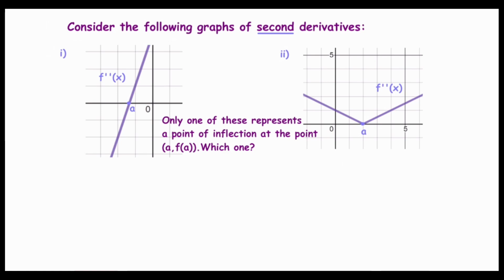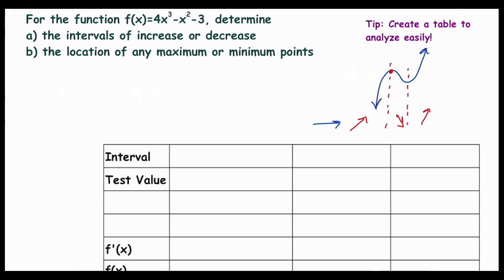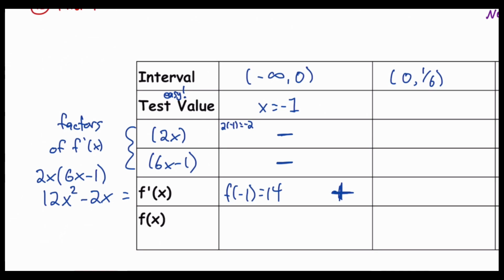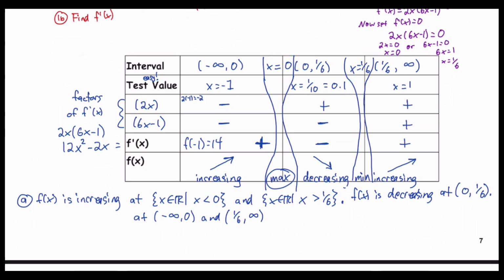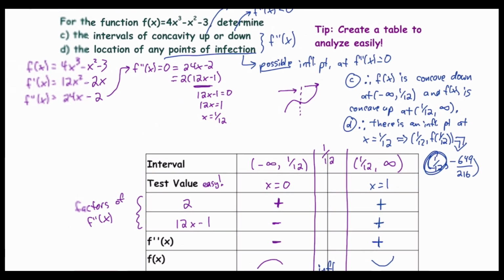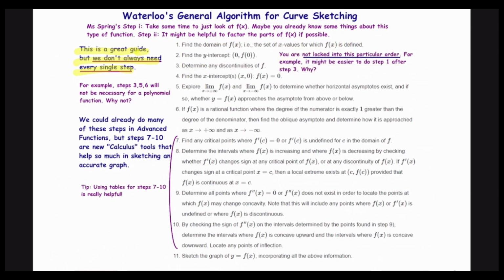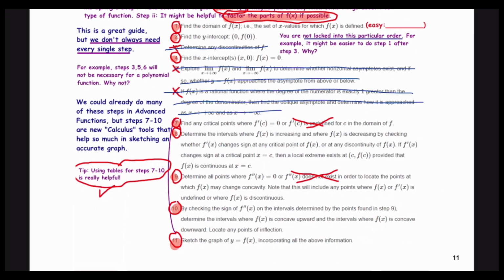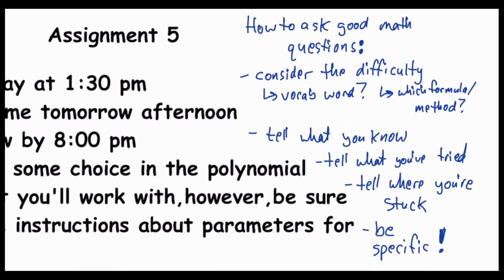Day 21 - Curve Sketching and the Second Derivative - Part 2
Let's consider the graphs of second derivatives.

How can we use first and second derivatives to accurate sketch our function without graphing technology?

What is the overall algorithm for sketching a curve, especially a polynomial?

And, a bonus lesson on How to Ask Good Math Questions!